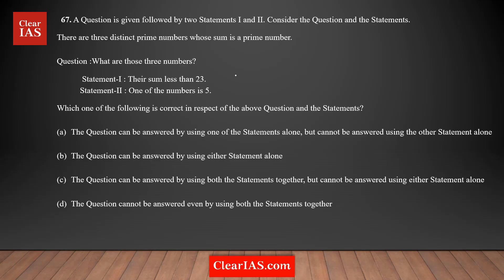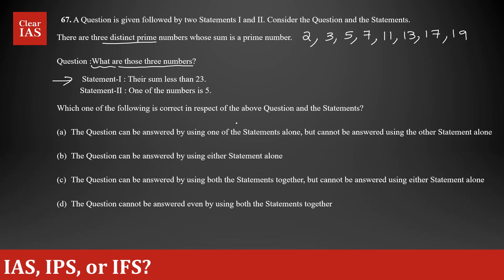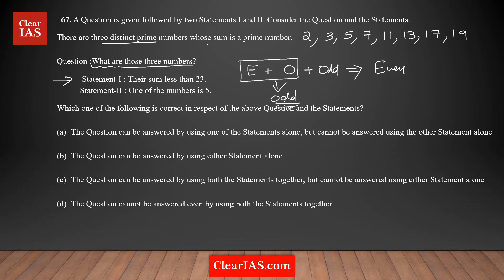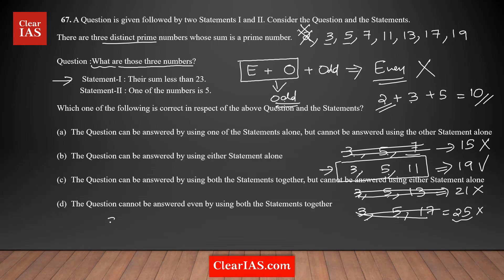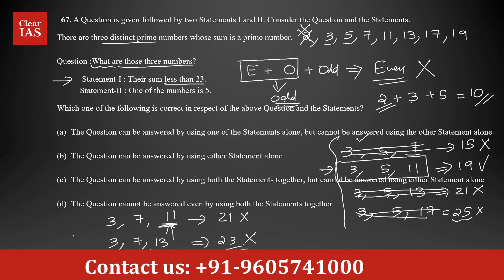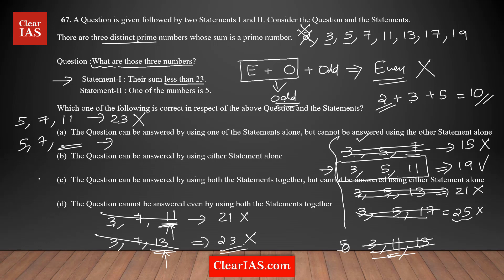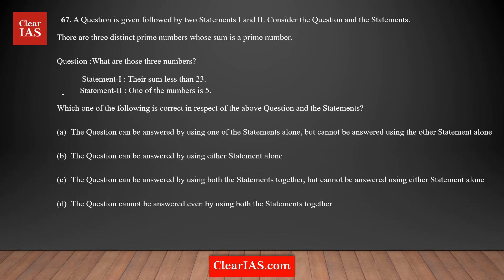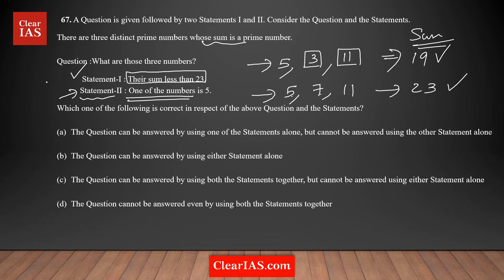There are three distinct prime numbers whose sum is a prime number... | CSAT 2024 | UPSC | ClearIAS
There are three distinct prime numbers whose sum is a prime number. Question What are those three numbers?

Statement-I: Their sum less than 23
Statement-II: One of the number is 5

Which of the above is correct in respect to the above Question and Statements?